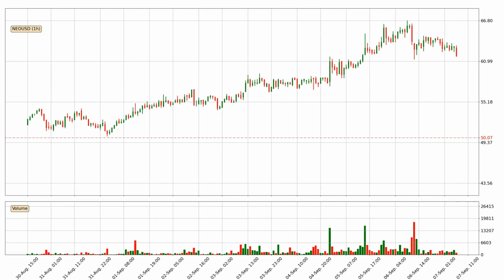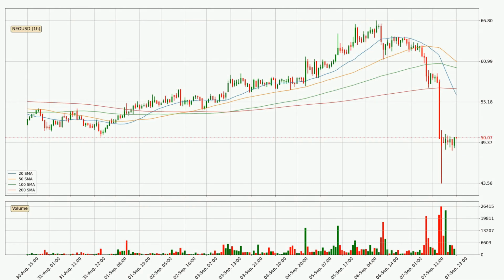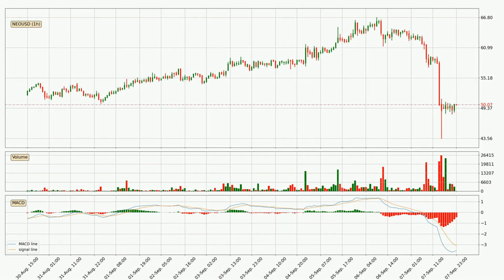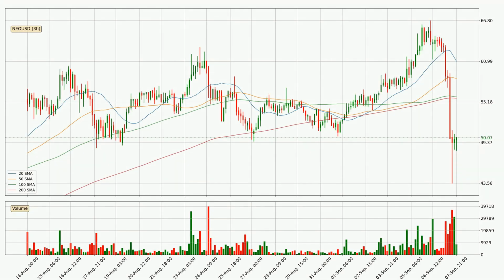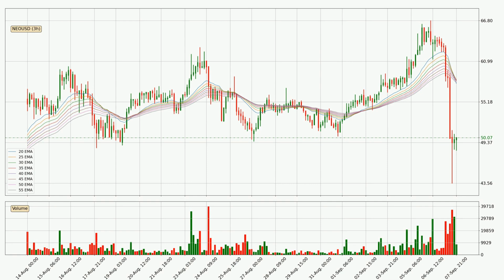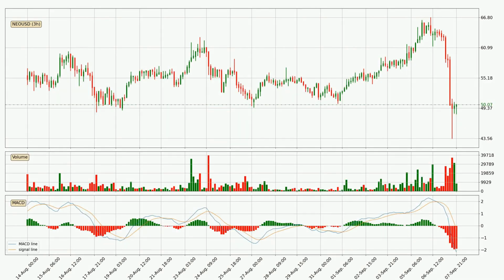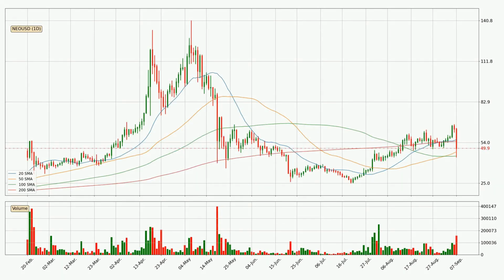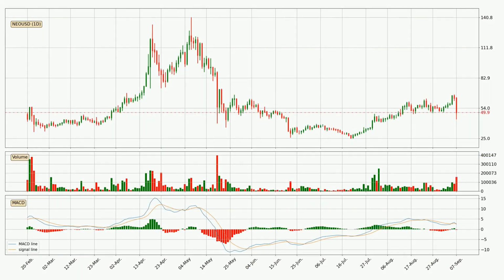Daily Update Neo | How To Read/Understand Technical Trend Analysis? | FAST&CLEAR | 07.Sep.2021